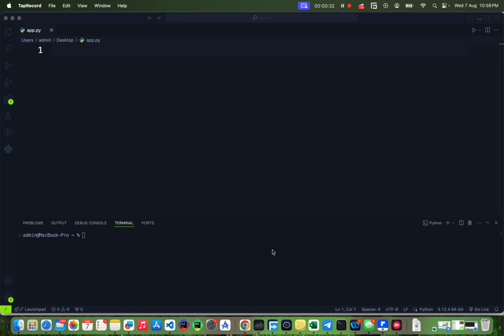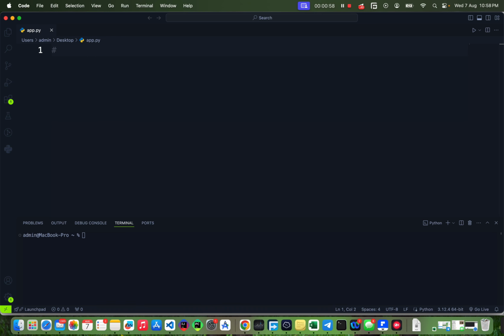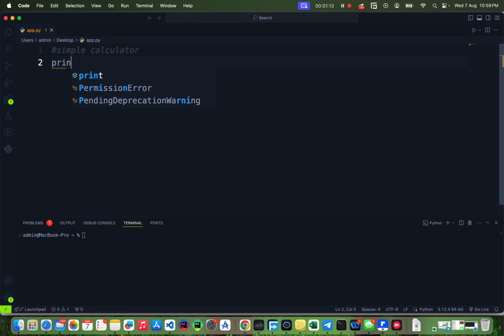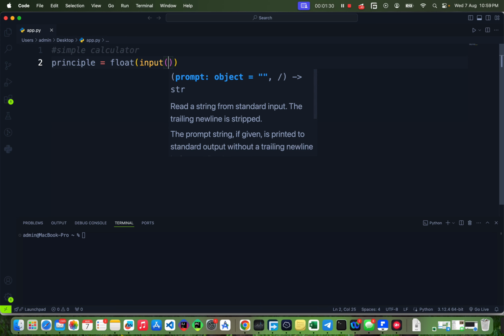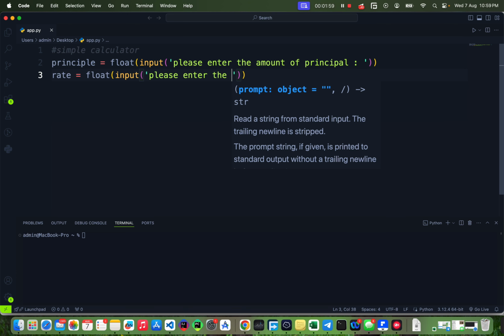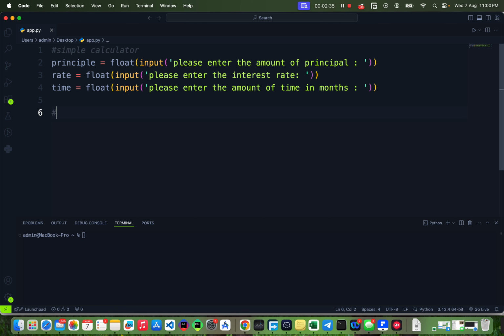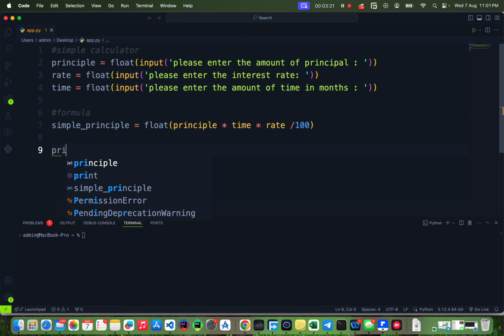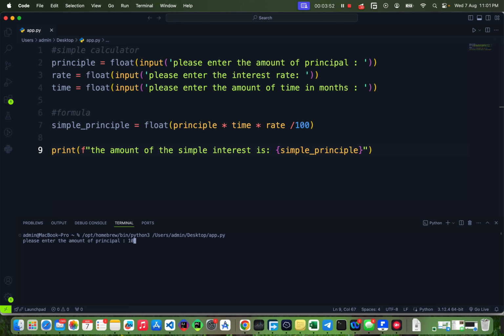How to Create a Simple Interest Calculator Using Python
Learn how to build a simple interest calculator from scratch using Python in this easy-to-follow tutorial. We'll cover everything from basic concepts to writing the code, so you can create your own functional calculator in no time!